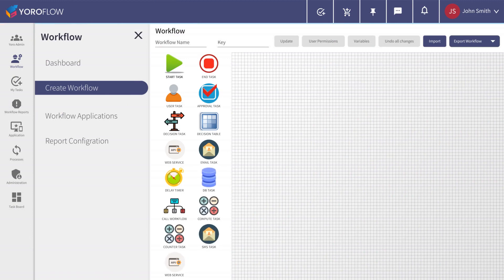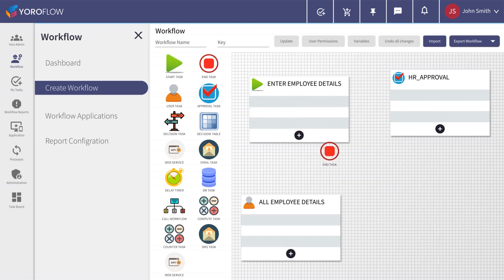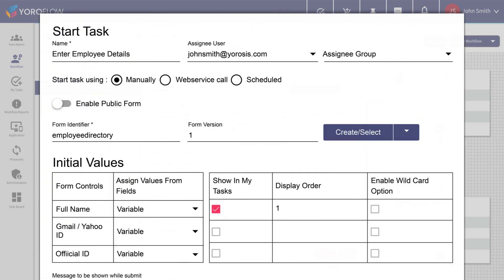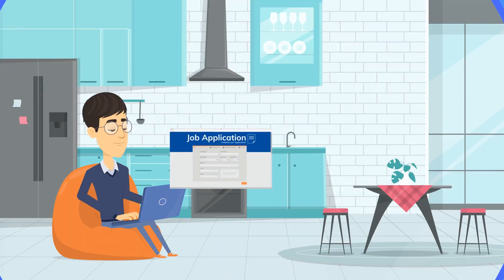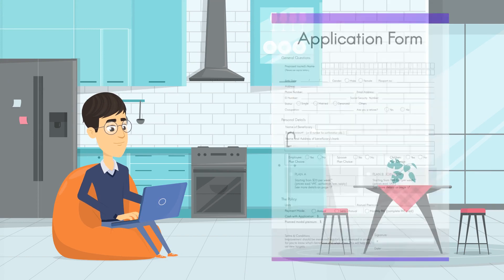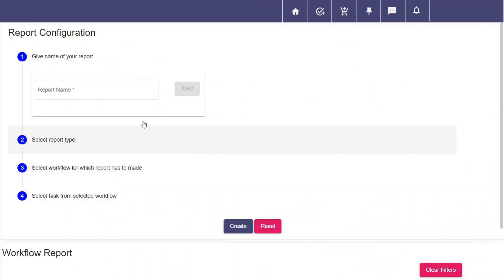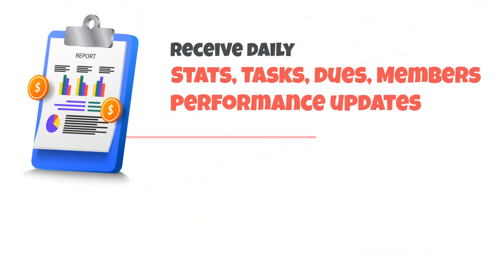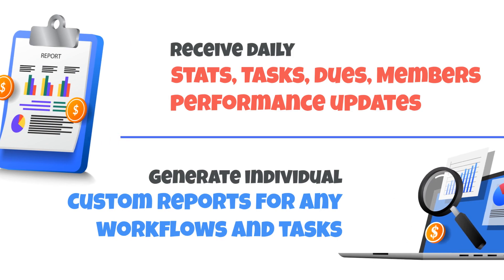How to Create a Workflow? Yoroflow Tutorial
Make your workflow easy by tapping the Process Stage button and linking the stages. There is no coding for end-to-end automation of the process, and it can implement in a couple of minutes.

To improve efficiency and streamline your business operations, build, configure, and automate the best workflow platform in no-time. Try Yoroflow and see if it is suitable for you to create your workflow.